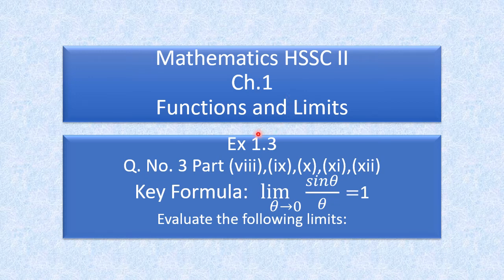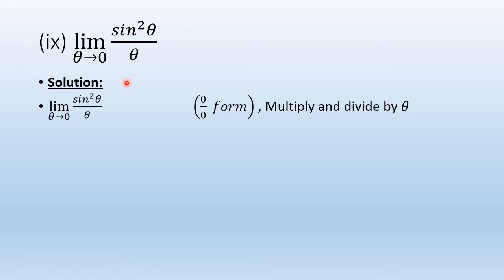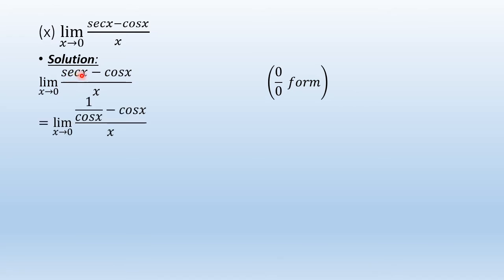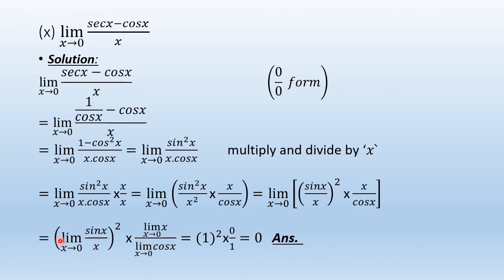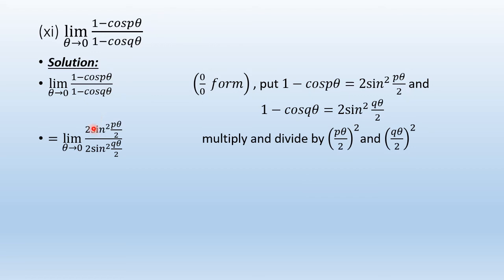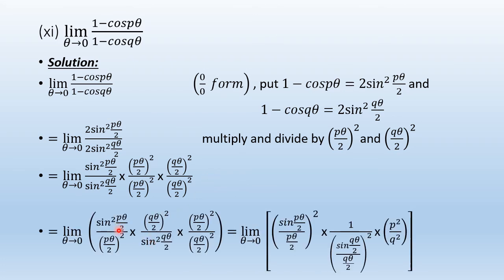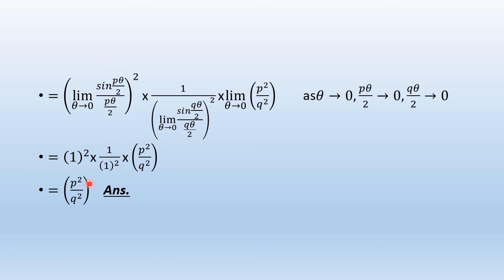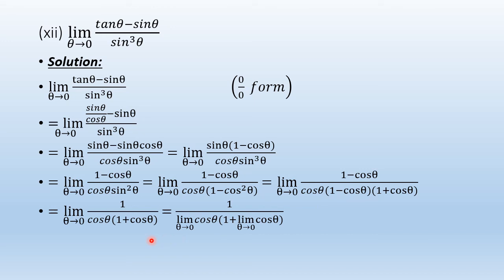Ex 1.3 Q.No.3 Part viii to xii (Maths HSSC-II)